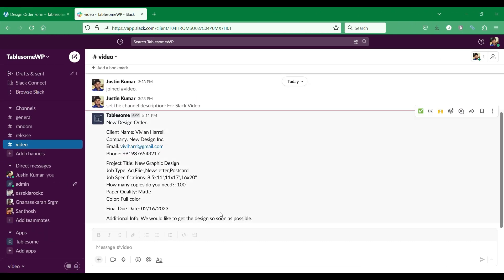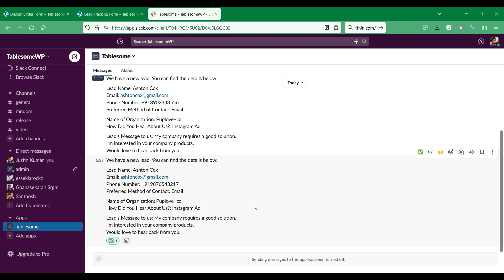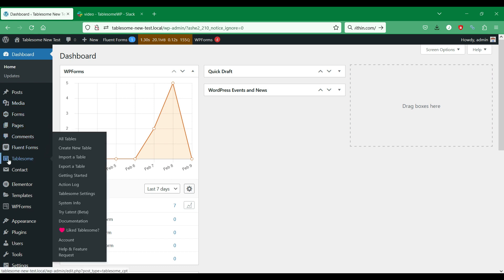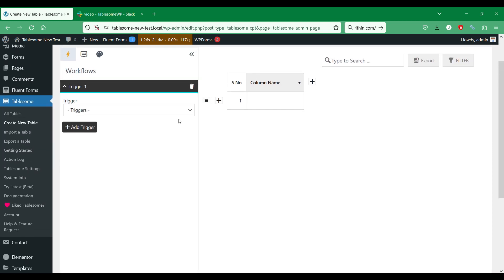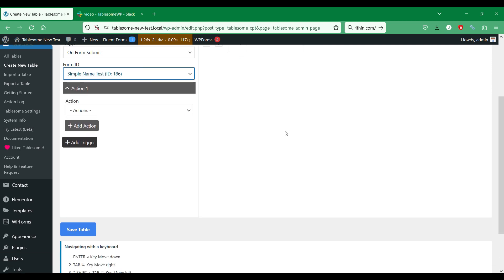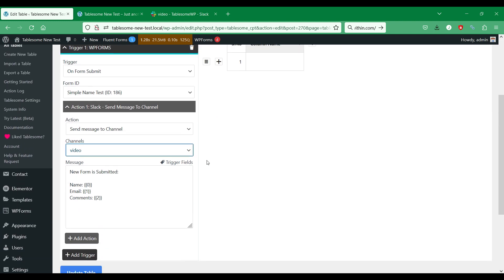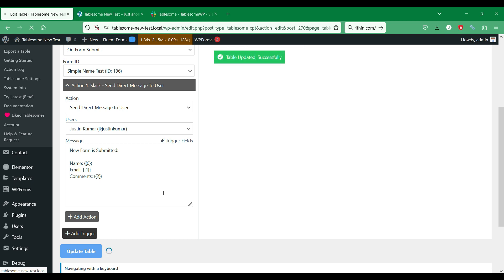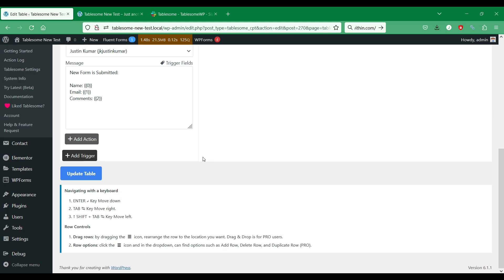How to Connect WordPress Forms to Slack | Gravity, Elementor, WPForms, Fluent, & Contact Form 7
In this tutorial, we will see how you can integrate WordPress and Slack workspace, and also see to see how you can send customized notification messages to your Slack channel whenever a new form is submitted on your WordPress website.

00:00 - Intro
01:24 - WordPress Slack Plugin - Tablesome
02:10 - Connect a WordPress site to a Slack Workspace
03:26 - Creating a Form to Slack workflow
04:30 - Creating a custom Slack notification template
05:44 - Send a test form entry to Slack
06:42 - Sending Notifications as a Direct (Personal) Message in Slack
08:24 - Other WordPress Form Automation Features

WordPress Slack integration
How to Integrate Slack with WordPress (Beginner’s Guide)
Connect Slack with WooCommerce | Automate Slack from WordPress
How to Integrate Slack & Elementor
How to Integrate Slack in WordPress | WP Fluent Forms
How to Embed Slack on WordPress Website
Slack WordPress Integration - Notify Team Members about New WordPress Posts
Fluent Support Integration with Slack | The Easiest Solution for Customer Support on Slack
How to Get Slack Notifications From WordPress Forms
How to Inform Team About Post Updation in WordPress - WordPress Slack Integration
WordPress Plugin - Slack
How to Connect Gravity Forms to Slack - Easy Integration
how to create a form in slack